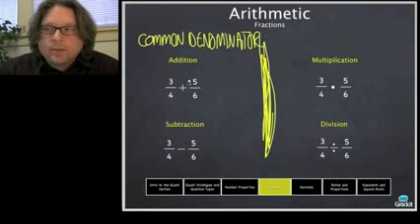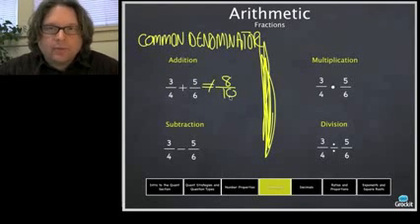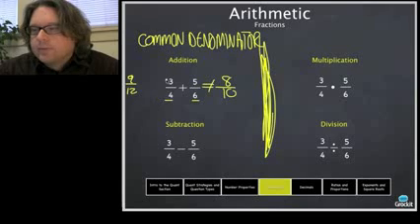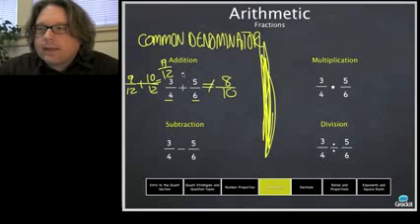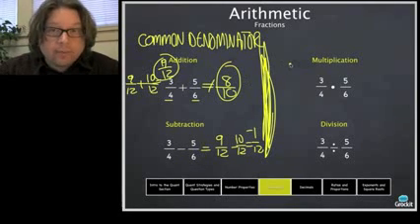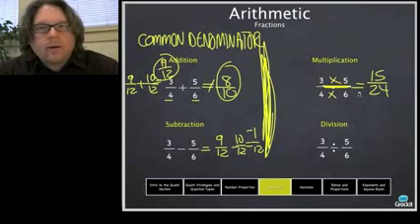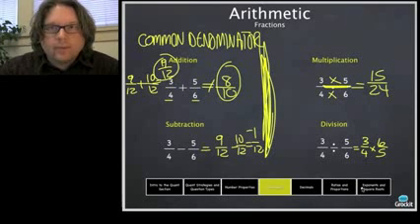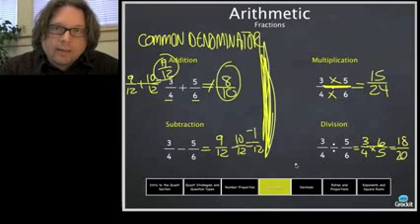GRE Quant Arithmatic